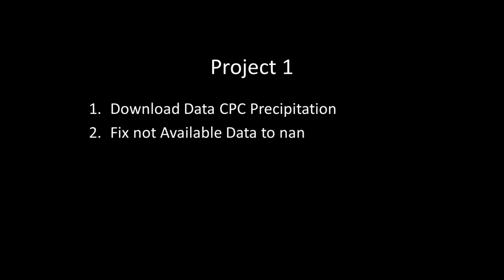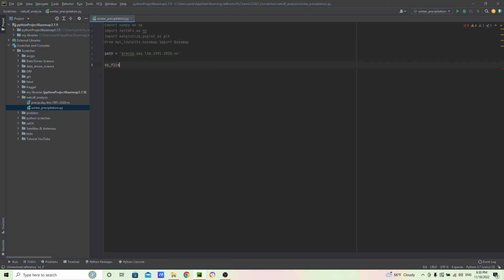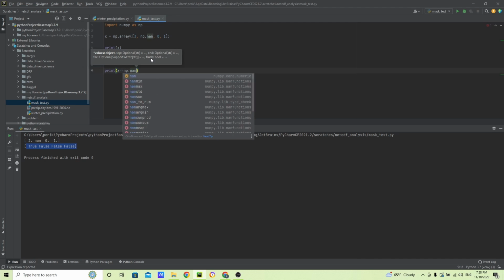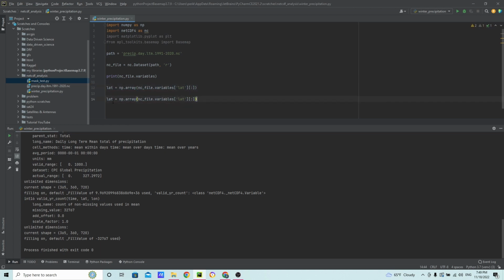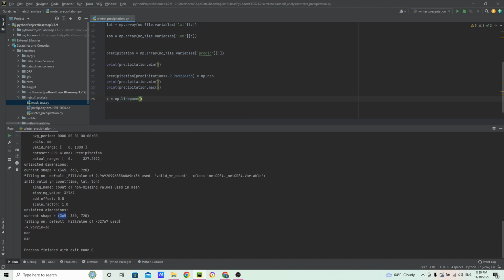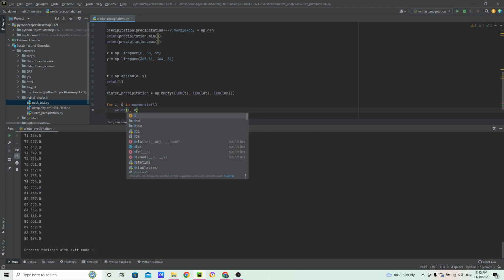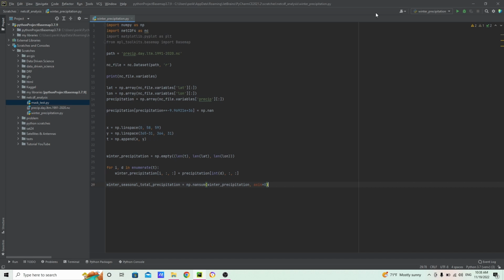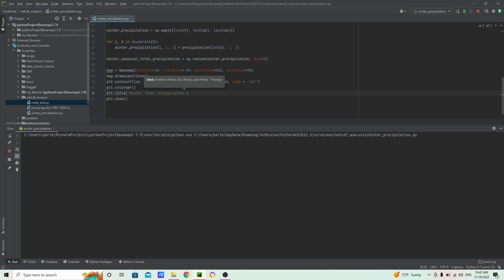python project with source code 1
If you work with Temperatures (or similar variables) you need to average them and not to calculate the sum.

You can download the total script in txt format through the facebook group:

Given the chance, for those who are interested in cartopy.

instead of:
from mpl_toolkits.basemap import Basemap
map = Basemap()

type the following:
import matplotlib.pyplot as plt
import cartopy.crs as crs
ax = plt.axes(projection=crs.PlateCarree())
ax.coastlines()

plt.show()

You will get the same results!